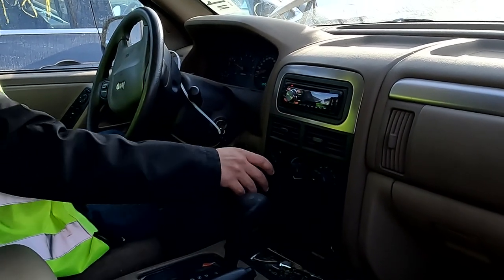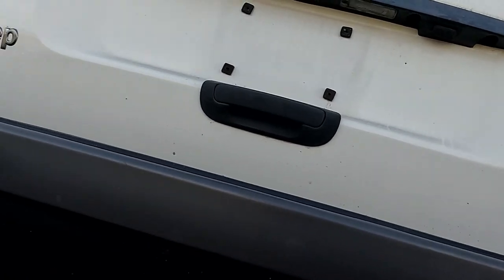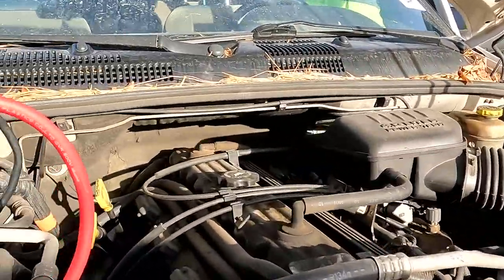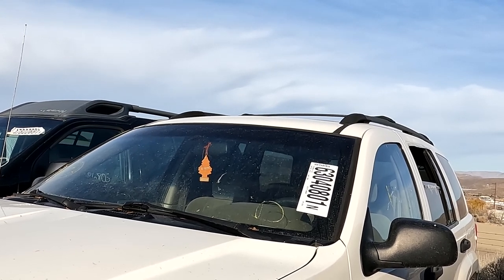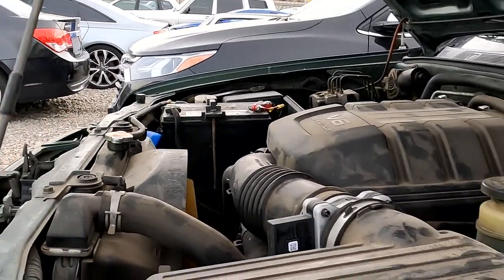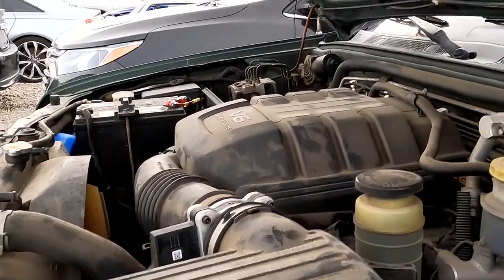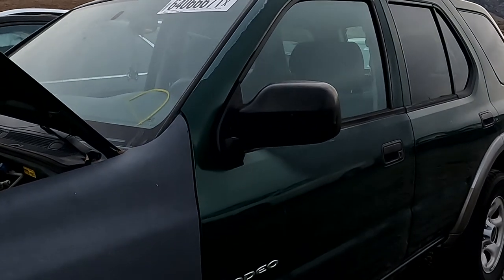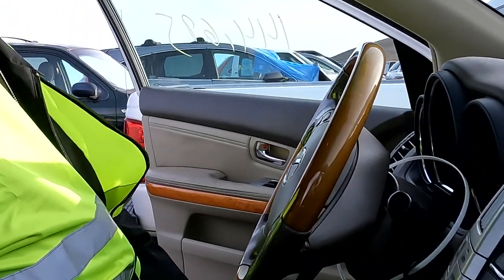Jeep VS. Isuzu Rodeo VS. Lexus, Which Would You Buy?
This is our first Reno Copart Walk-Around to showcase vehicles that will be up for online auction on 11/11/21 at Reno Copart, auction starts at noon, Reno time.

1st Vehicle is a 2001 Jeep Grand Cherokee, Lot Number:  63040801
Overview starts at 1:00 mins & ends at 7:53

Specifics:
CA - CERTIFICATE OF TITLE
184,787 mi (EXEMPT)
Vehicle starts
"Check Engine" light on
Run and Drive
A/C works
Left rear window stuck open
Tires overall not good though rear tires has some tread
Dents & Scratches
Interior in decent shape
Locks DoNot work
Coolant Low
You can smell coolant
Body good
Sunroof works
Retail Value: $2,185

2nd Vehicle is a 2002 Isuzu Rodeo, Lot Number: 64066671
Overview starts @ 7:53 mins & ends at 15:30

Specifics:
NV - CERTIFICATE OF TITLE
146,077 mi (EXEMPT)
No A/C
Motor noisy (Exhause Leak?)
No stereo
No stereo speakers
Low fluids
Possible bad battery as we had to jump start. Battery has date of 3/15
Tires not real good
Wires for stereo & speakers pulled out
Retail Value:  $3,475

Last Vehicle is a 2007 Lexus RX 350, Lot Number: 62999921
Overview starts @15:30 mins & ends at 24:19

Specifics:
NV - SALVAGE TITLE
144,695 mi (EXEMPT)
Retail Value: $11,662
Seller Reserve
Overall vehicle in "Great" shape

These 3 vehicles showcased in this video has not been sold as of 11-08-21.

If you view this before auction you will have an opportunity to bid on them on Thursday, 11/11/21 @ noon (Reno Time).

If you see a Lot Number that you may be interested to bid on, send us that request to before Monday morning.  Next week's auction listing is placed online at Reno Copart immediately following the Thursday's auction. We can't guarantee anything but if you get us a request before Monday morning of Lot Number(s) you are interested in, we will try to include the request in that week's walk-around.  There is nothing to pay, this is a completely FREE service to our subscribers!